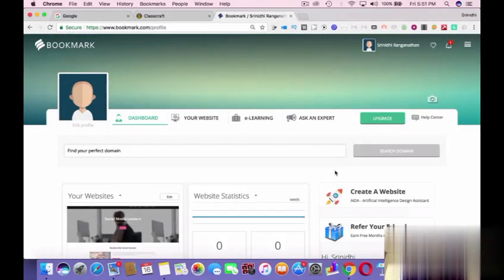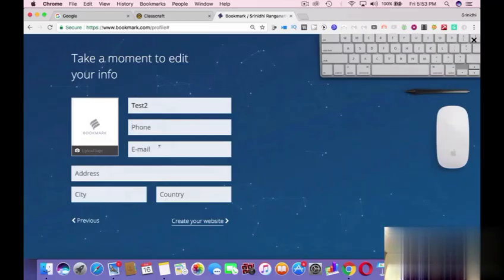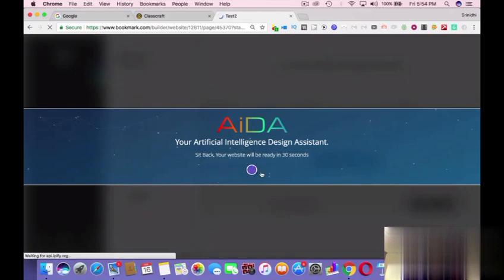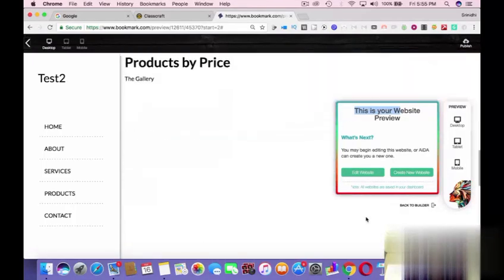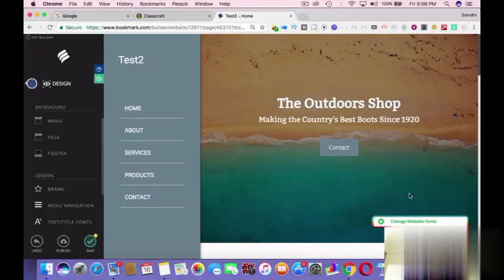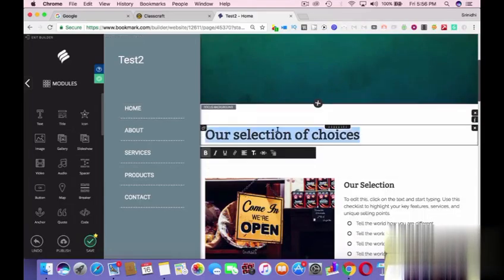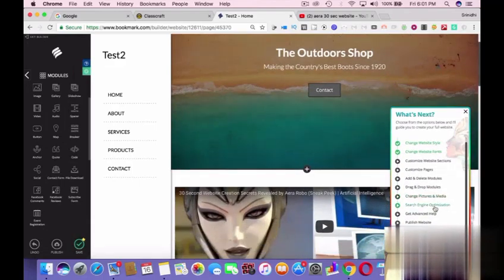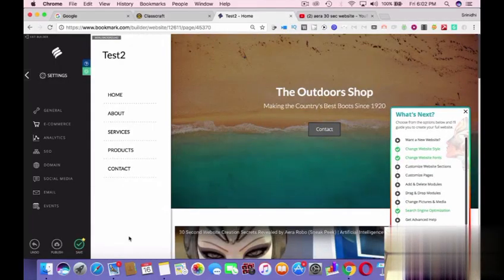How to Create a Website in 30 Seconds with AI | Bookmark AIDA Tutorial (2026)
Stop wasting weeks on web design! In this tutorial, I show you how to create a professional e-commerce website in less than 30 seconds using AIDA (Artificial Intelligence Design Assistant) from Bookmark.com.

Whether you're building a clothing store, a coffee shop, or a portfolio, this AI-powered tool handles the layout, images, and content for you. I also walk you through how to customize your fonts, add YouTube videos to your site, and optimize your SEO settings so you can rank on Google.

📌 Timestamps:
0:00:00 Introduction: The future of AI Website Creation
0:01:20 Getting started with Bookmark.com & AIDA
0:02:00 Choosing your niche (E-commerce, Stationary, etc.)
0:03:00 The 30-Second AI Build: Watch it happen!
0:04:30 Previewing your new AI-generated website
0:05:15 Customizing Styles: How to change fonts & colors with one click
0:06:20 Drag & Drop Modules: Adding YouTube videos & content
0:07:35 Adding Social Feeds & Countdown Timers
0:08:10 SEO Tutorial: How to rank your AI website on Google
0:09:15 Final thoughts & What's coming next in the AI course

This is a game-changer for entrepreneurs and small business owners. No coding, no developers, just AI.